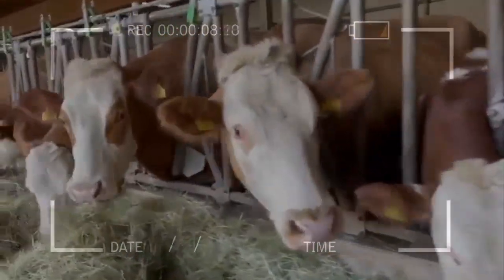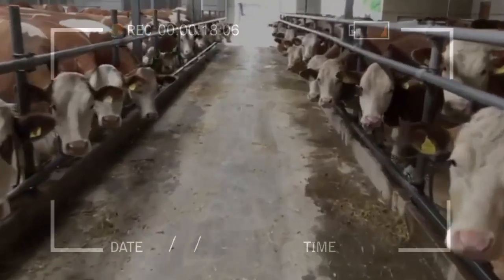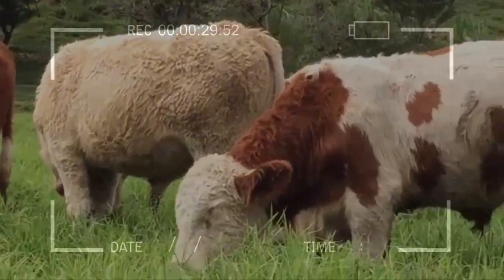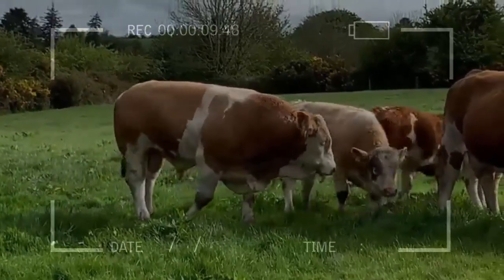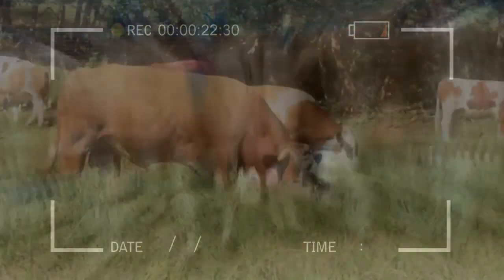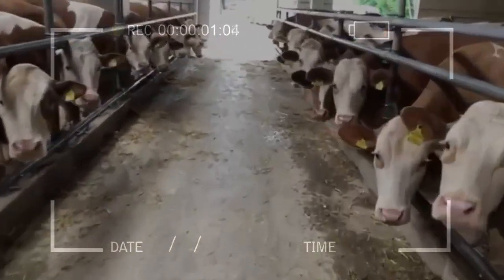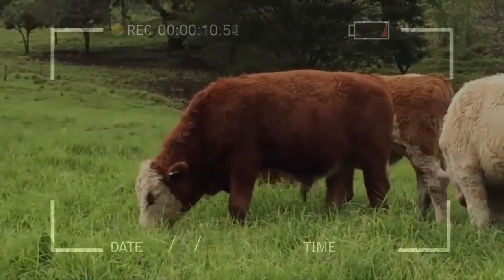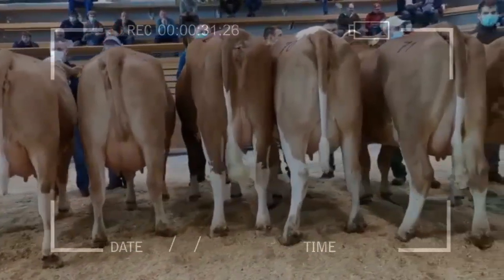⭕ ADDITIVES IN THE DIET OF CATTLE, KEYS TO IMPROVING THE USE ✅ Dairy Cow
ADDITIVES IN THE DIET OF CATTLE, KEYS TO IMPROVING THE USE

Biggest